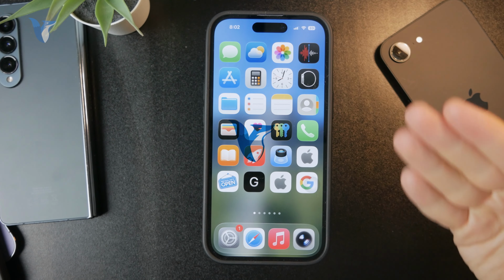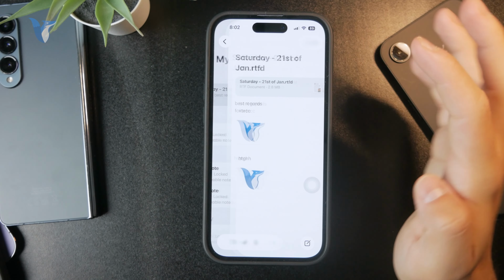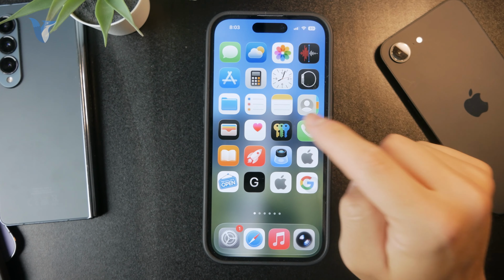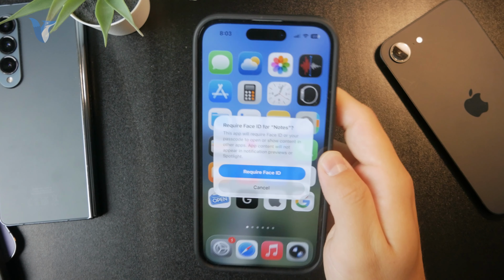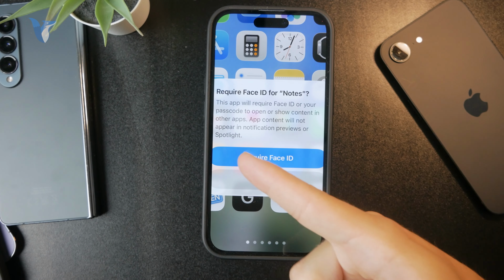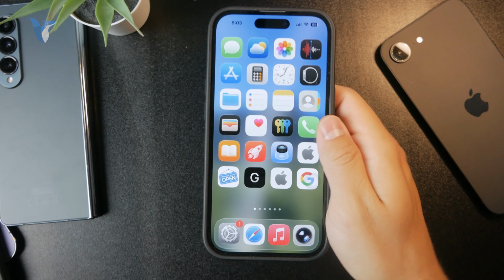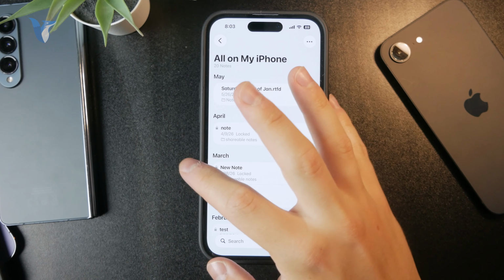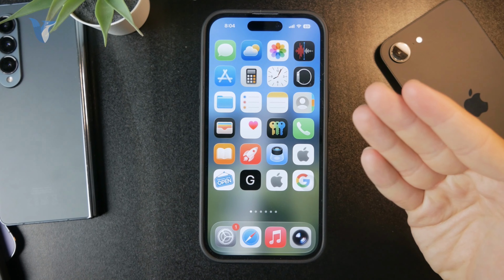How to Lock All Notes on iPhone at Once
Learn how to lock all notes on your iPhone at once with this quick and easy step-by-step tutorial. This guide shows you how to protect multiple notes and keep your personal information secure using built-in iPhone features.

Timestamps:
0:00 - Lock All iPhone Notes
0:10 - Individual Note Locks
0:23 - Face ID Setup
0:50 - Enable App Level Lock
1:03 - Disable Face ID Lock
1:15 - Outro